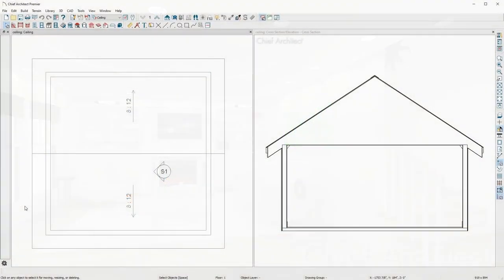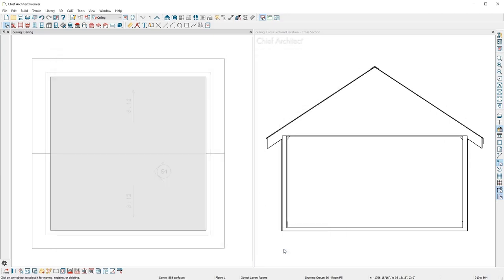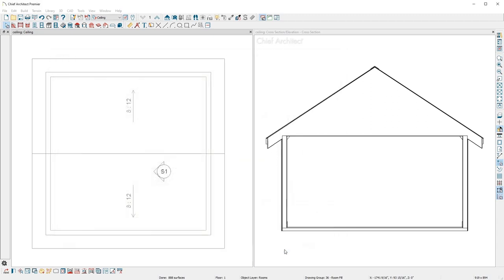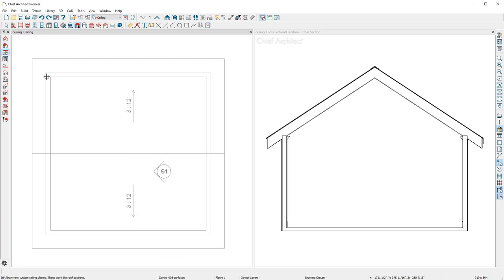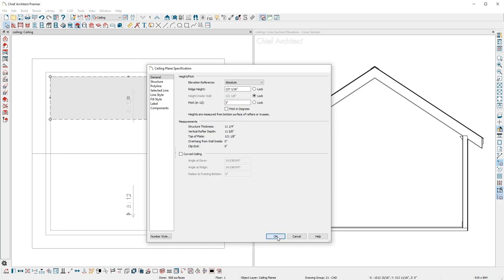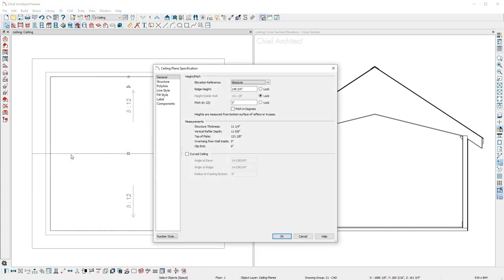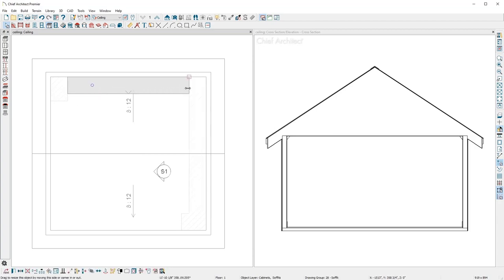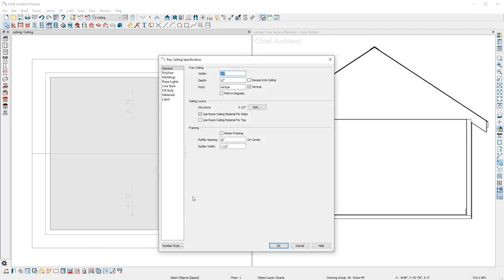Creating Ceilings with Chief Architect Software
You can create a variety of custom ceiling styles including cathedral, trey, coffered, barrel, and more.